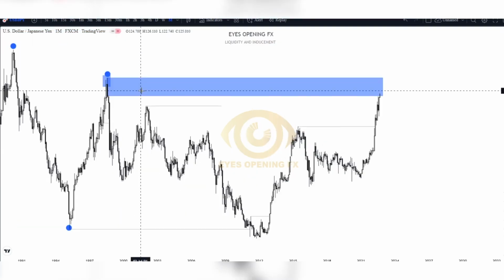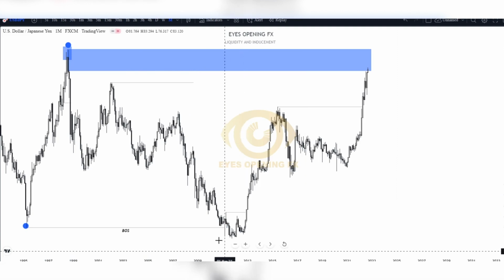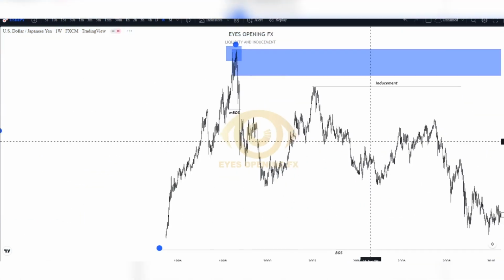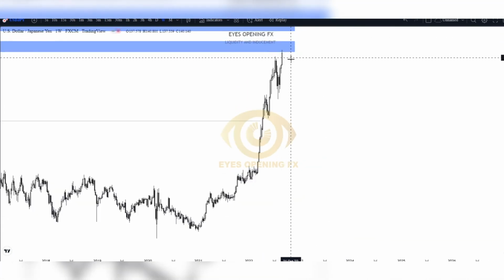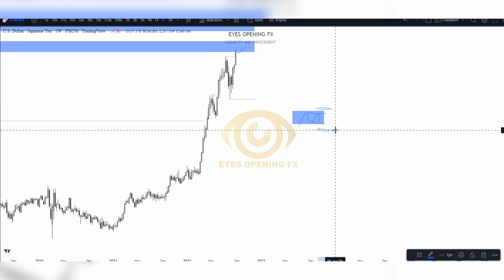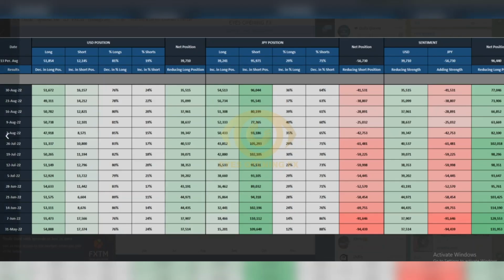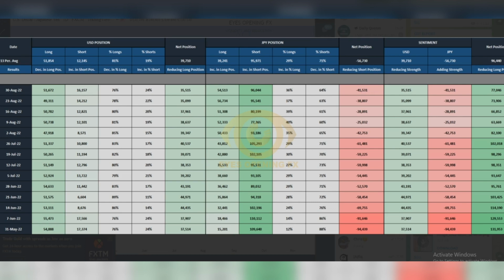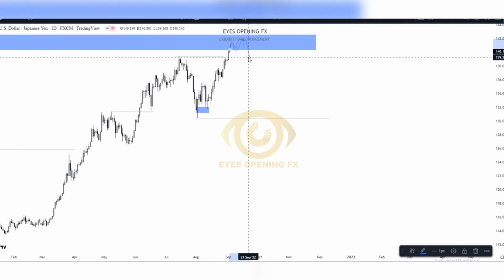HOW TO TRADE USDJPY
The high we talked about has been taken